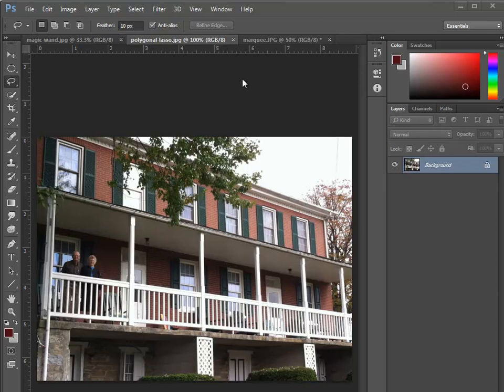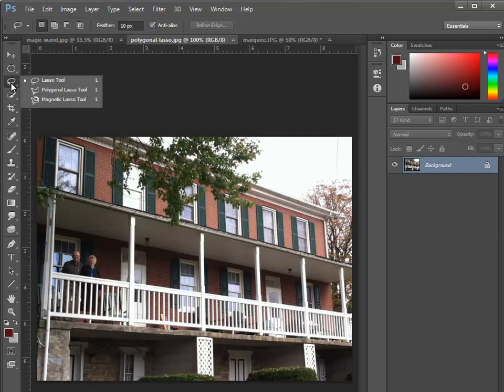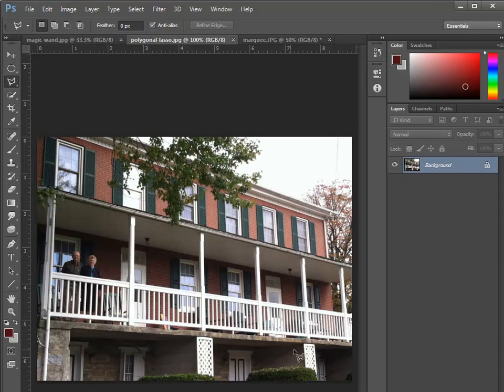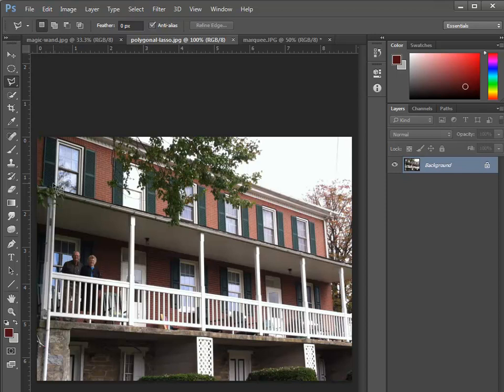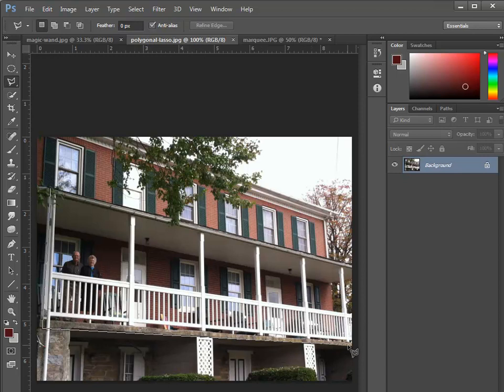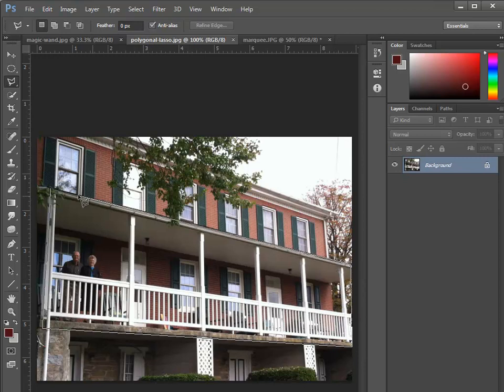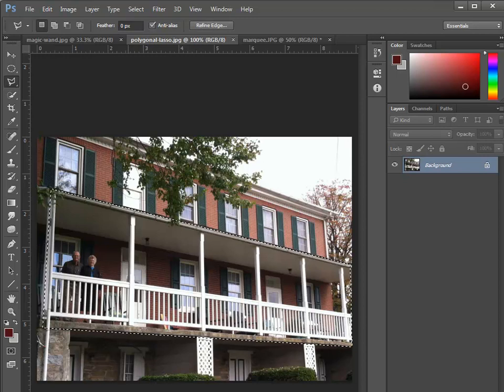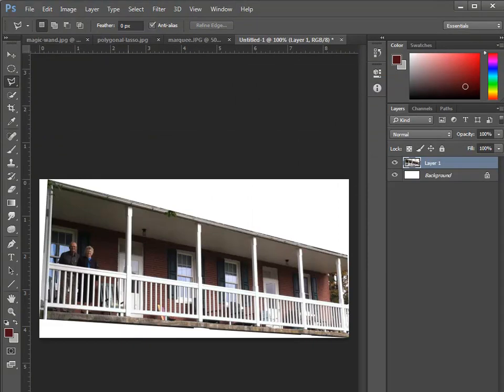How to Use the Polygonal Lasso Tool in Photoshop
This video demonstrates how to use the Polygonal Lasso Tool in Photoshop to make a selection. Plus, you will learn when to use the Polygonal Lasso tool.